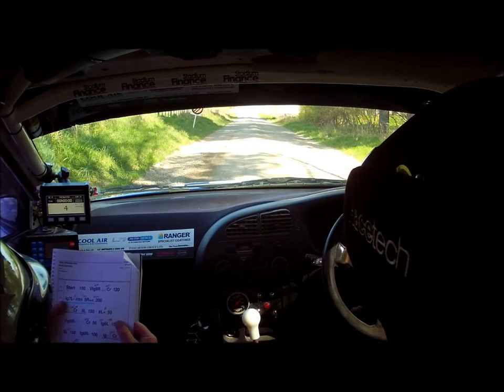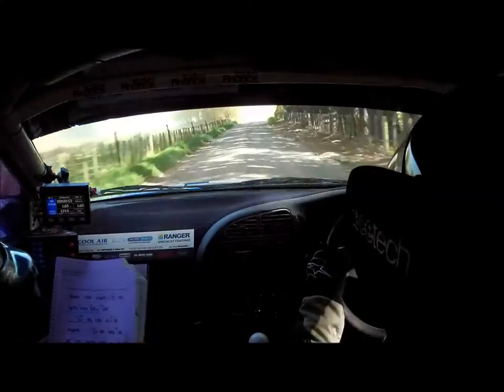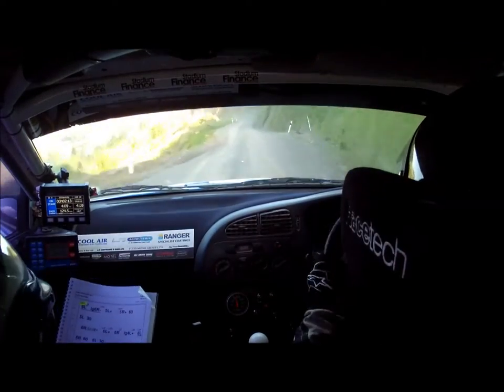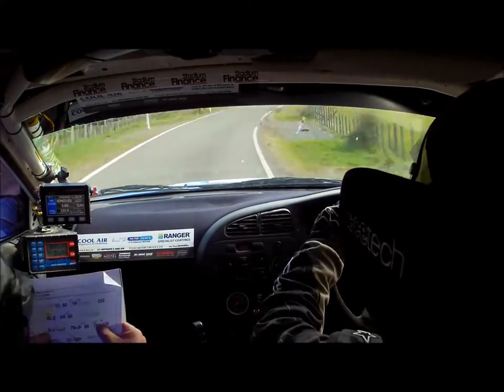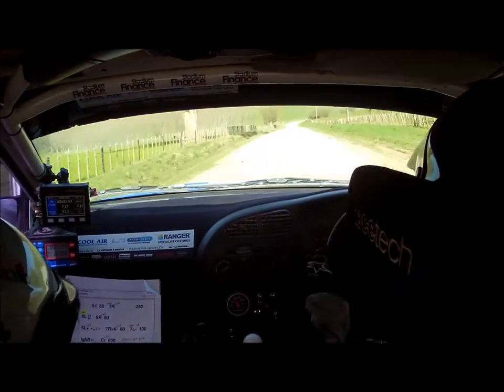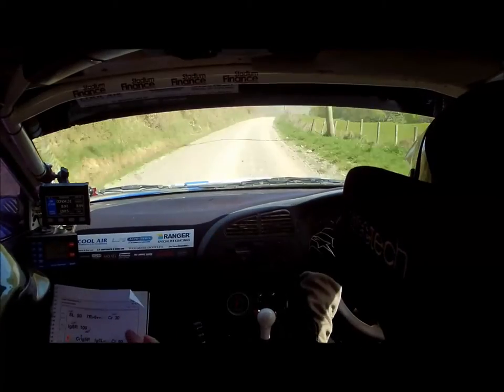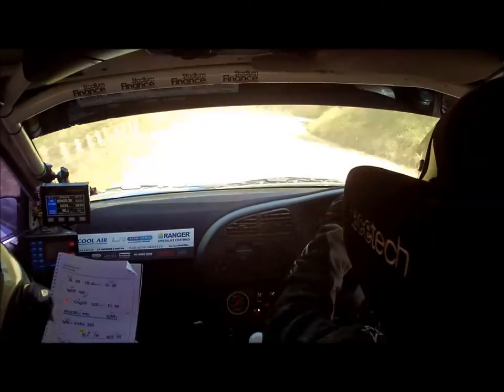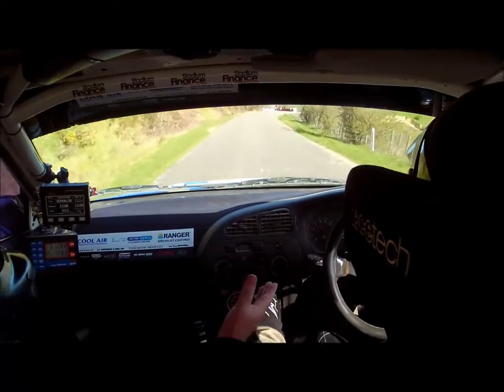Darren Galbraith / Rocky Hudson Wairarapa Rally 2015 Stage 8 North Road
Last stage of the rally with a very fast tarmac finish near Masterton. 4th overall for the stage.